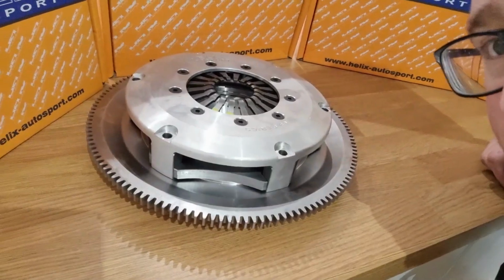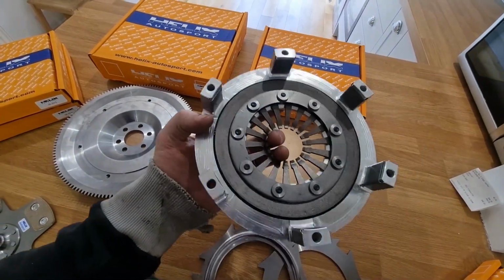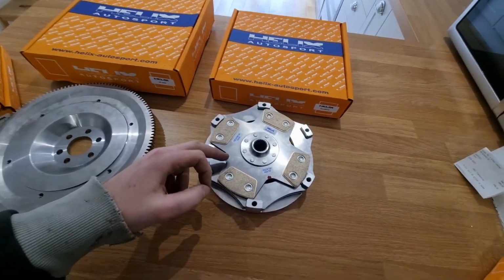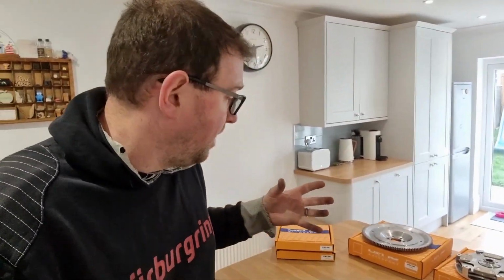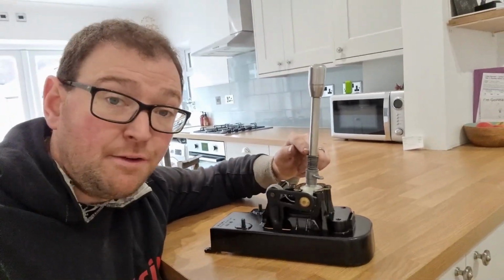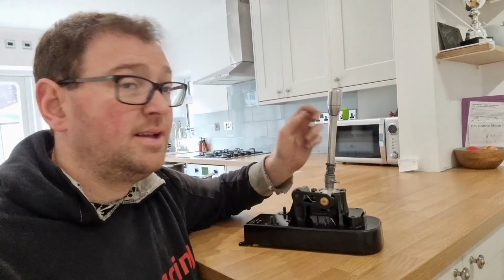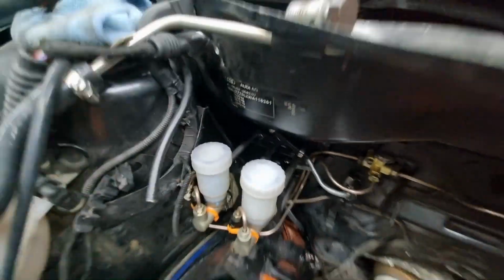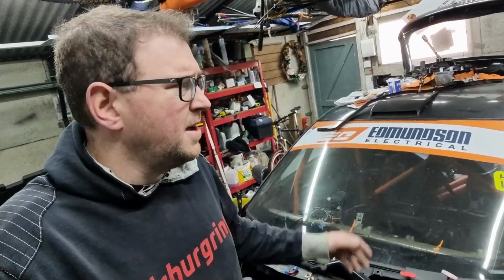6 weeks to go! TPR A3 gets an EPIC Helix twin plate clutch!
Please give a massive warm welcome to Helix Autosport, joining TPR for the 2023 season!

Helix make clutch kits for just about anything on the planet, make sure you check them our here!

Edit by Prawn